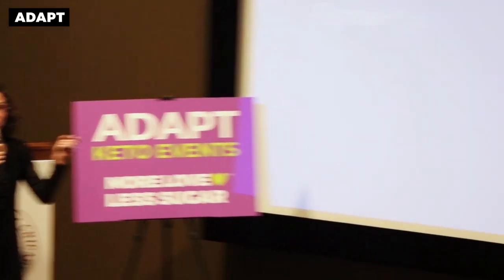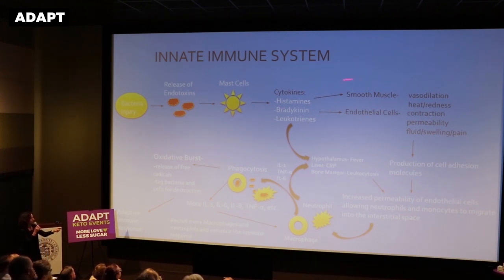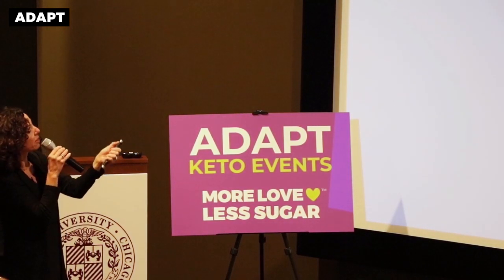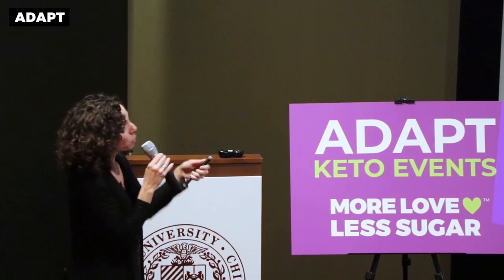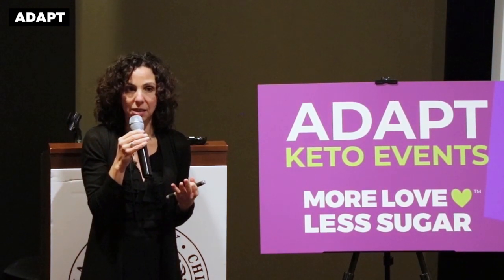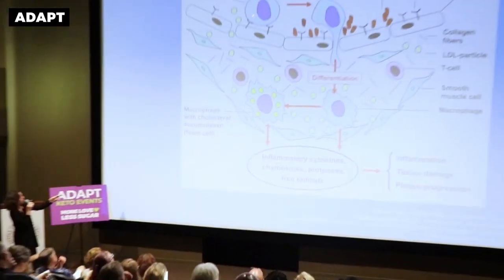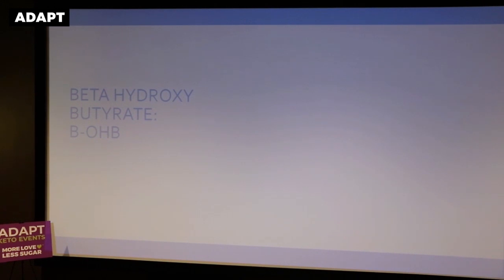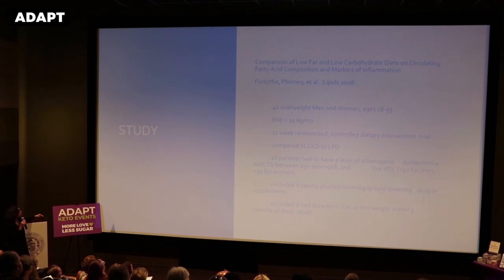More Reasons To Go Keto Part 1 — Dr. Inbar Kirson [Adapt Event Talk]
Did you know that sugar leads to inflammation which leads to disease? If not, watch this video from Dr. Inbar Kirson as she explains the connection between inflammation, fat cells, and disease.

Dr. Kirson is one of the many speakers who have joined us at our Adapt events. If you'd like to meet doctors in your area, our next event is in Arizona!